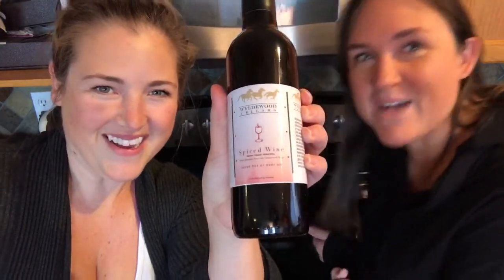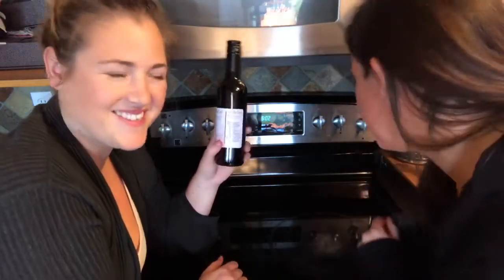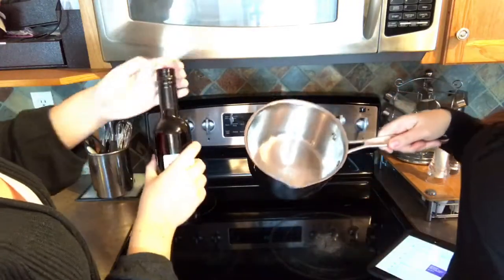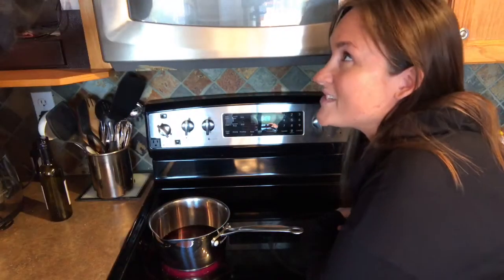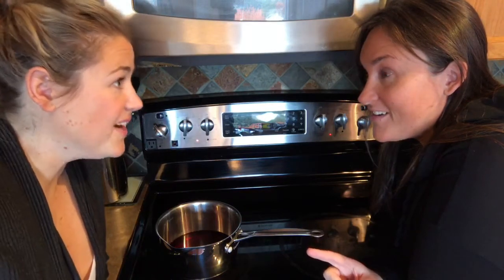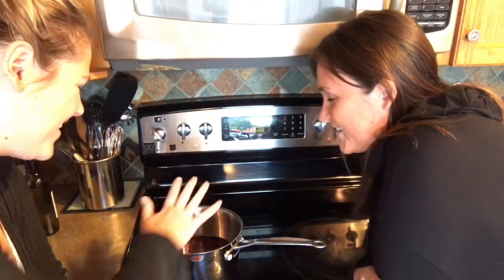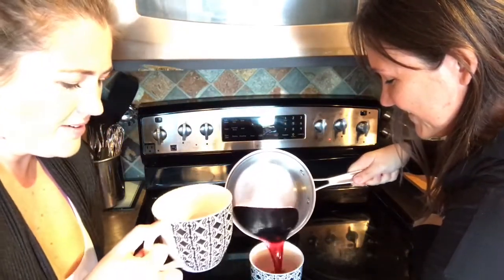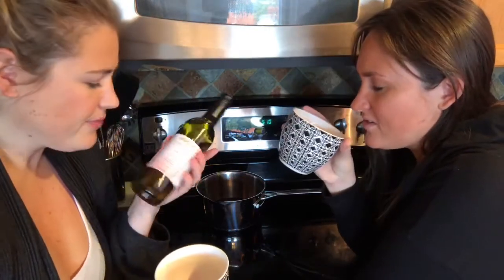HOW TO Make Mulled Wine || Gettin' Saucy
We teach you how to make your own mulled wine at home this holiday season. Packed with fun facts and cooking tips!! Hahahahaha... cheers wine friends!

We are The 2 Kennedy Sisters and we're Gettin' Saucy! Follow us so each week you can see what new wine we are trying! We love suggestions so if you have a favorite wine that you think we should try let us know so we can keep our eye out for it!
Canadian friends! Check out WineCollective if you are looking for a great Monthly Wine Club: